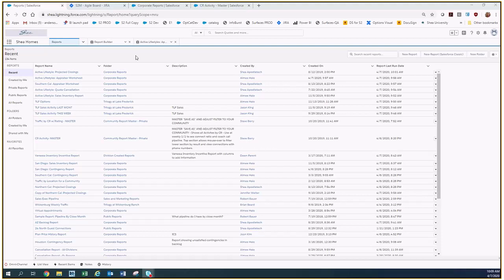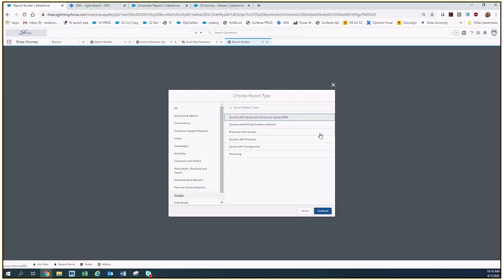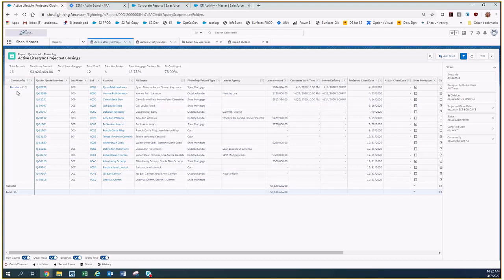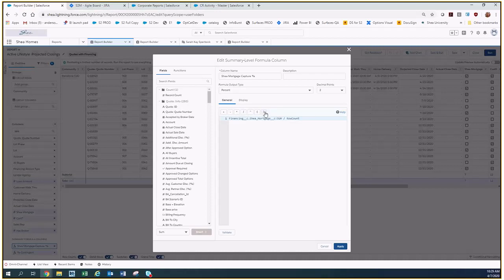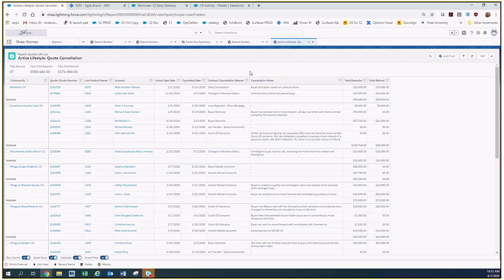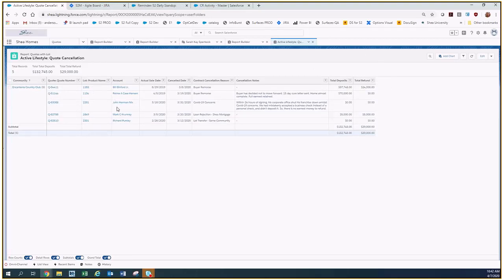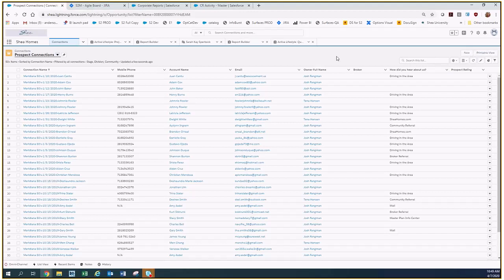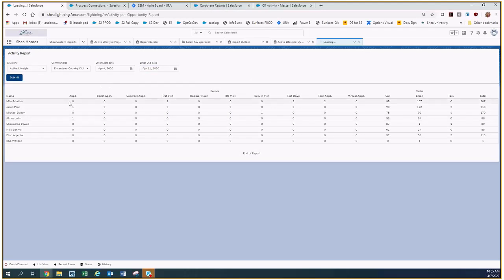Salesforce Training Session; Reporting 20200407